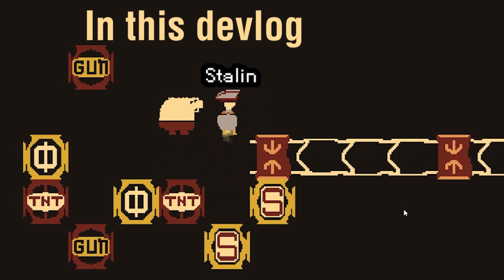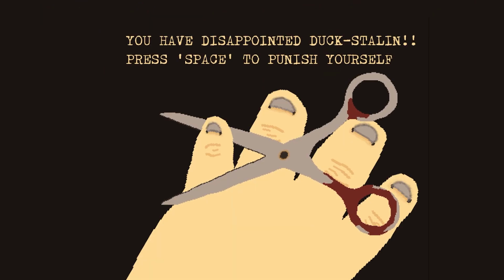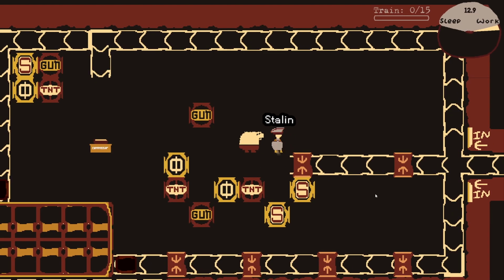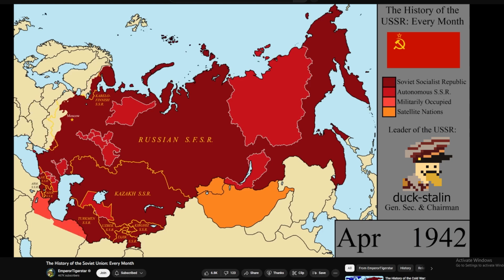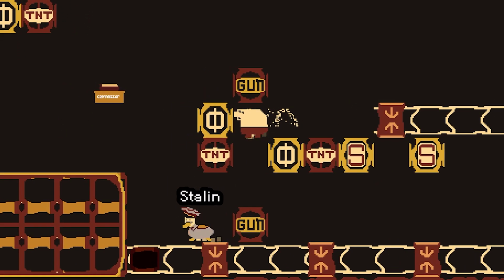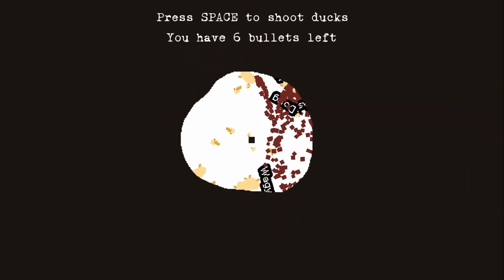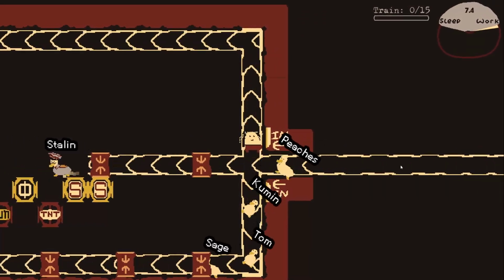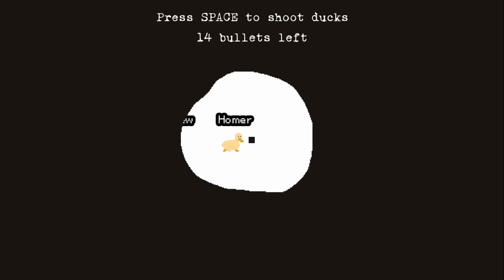Introducing My Indie Game's Main Antagonist | DevLog 3 Godot 4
In this DevLog I add the main antagonist, I think of the story & program an order system for my indie game.

game engine: godot 4

Timestamps:
0:00 Intro
0:13 Duck-Stalin
1:42 Story for my game
3:11 Cutscenes
3:52 Order system
5:01 3 months already

Titles:
DevLog Adding the main antagonist to my indie game | Godot 4 DevLog 3
Designing the Main Antagonist for My Indie Game | Godot 4 DevLog 3
Introducing My Indie Game's Main Antagonist | Godot 4 DevLog 3

Here is a godot 4 devlog, mainly working on adding a story to my indie game, and godot programming an order system for it. there's some godot 4 tips & tricks in this one, but yeah godot 4 is the best game engine to use. indie game devlog, it may not be my dream game devlog,m but this year i'm committing to make atleast 4 games, it's my game challenge devlog series, how to write a story for your indie game, because i do alot of story aspects today, how to add art style to your indie game and godot 4 programming systems. I'm making videos about my indie game development this year to keep motivation on projects, though right now I decided i'm just gonna fish this game in a month, will I be able to? yep my indie game devlog not jonas tyroller devlog or even dev duck devlog, kobemano devlog omegalul, story game design devlog, how to make an antagonist indie game devlog.